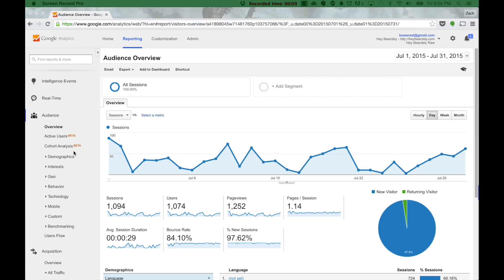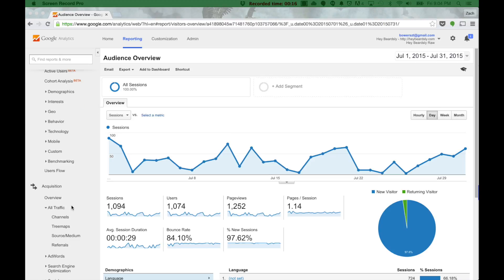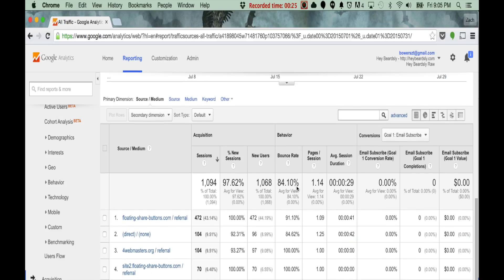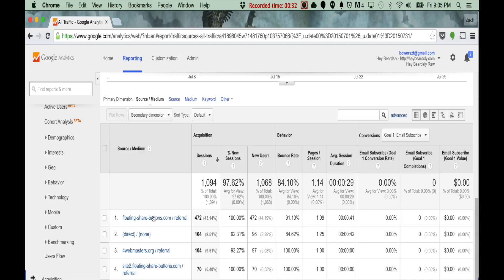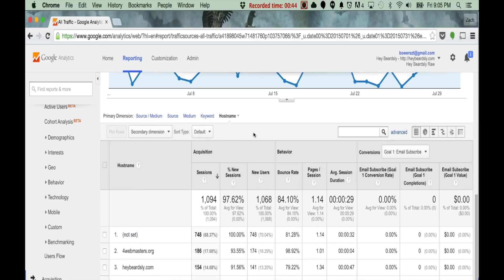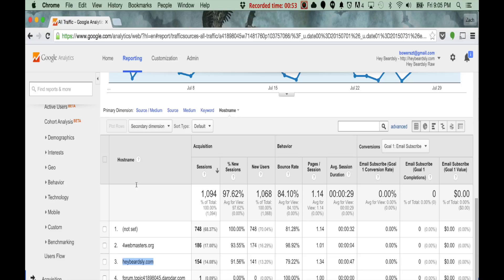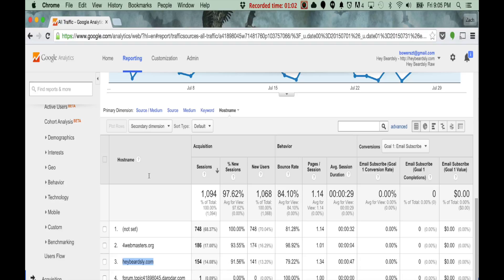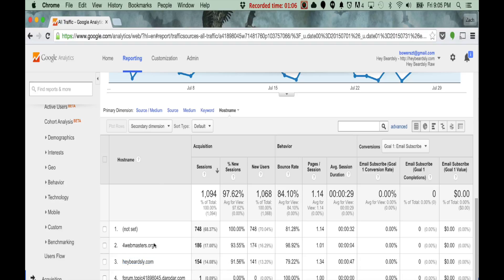How to Find Hostnames in Google Analytics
Referral spam sucks. Here's how to find your hostnames in Google Analytics so you can filter out the spam ones.

For most sites, it's really simple.

Written instructions:
Go to the report under Acquisition - All Traffic - Source/Medium

Then change the primary source to "Hostnames". Now consider the "host" websites where your tracking code may have been triggered.

For most websites there is one or two domain names that are legitimate "hosts". In my example the only legitimate hostname is "heybeardsly.com"